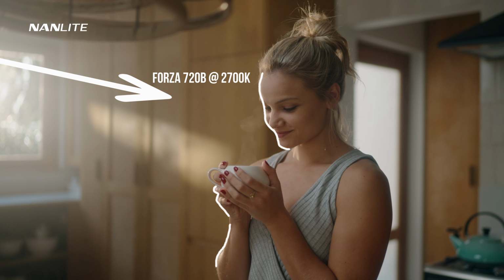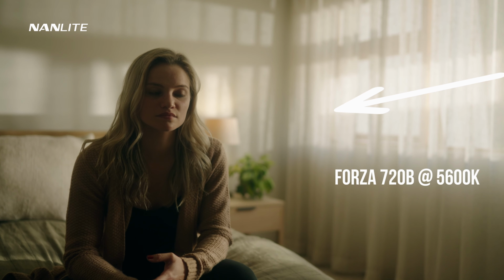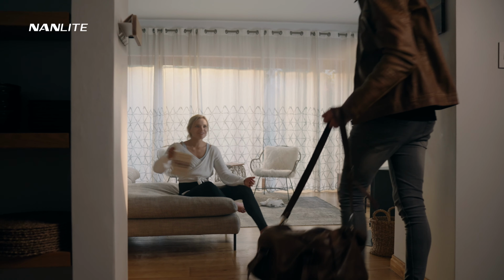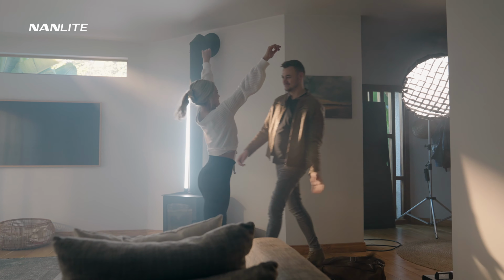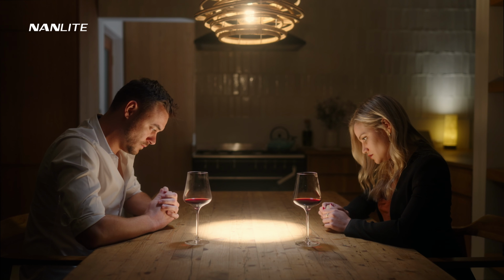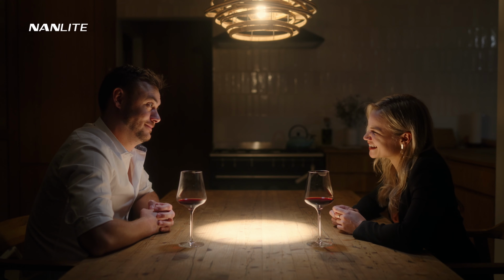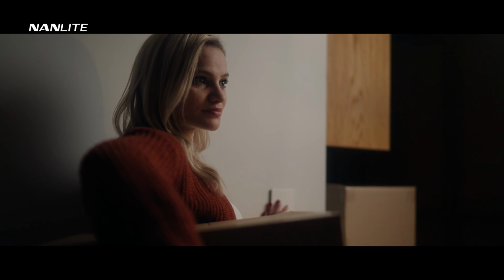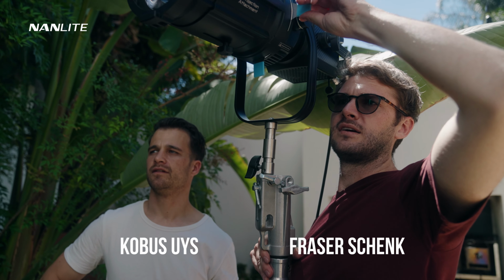How to light an INTERIOR SCENE - Day & Night with NANLITE Forza 720B | Jacques Crafford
Happy Monday! Today @jacques_crafford shared with us another Interior scenes with Nanlite Forza 720B! Let's see how he achieve Day & Night in this video!

Working with the new Forza 720B is an absolute dream opening up new potential for my shoots going forward.

First thing to note is that we're shooting from the shadow side with the brightest light source behind our talent. In this case the window, to motivate the window light,

The strong light coming in from the Forza 720B was bouncing a bit too much light from the white walls back into the shadow side, so he used the 5 in 1 reflector on the black side for negative fill to take the H off.

Leave in the comments to let us know what you wanna see next video!

MB01PA07C2QB3Y3